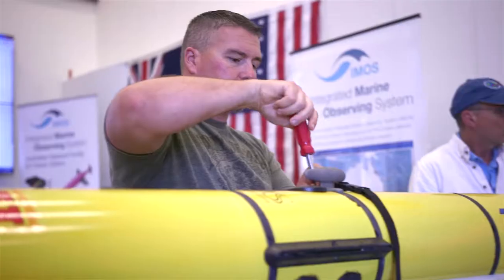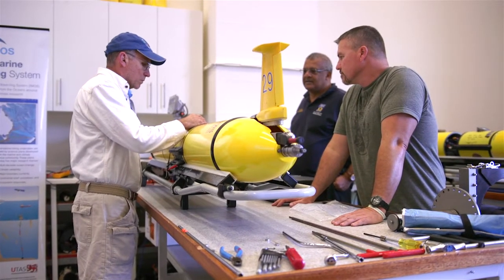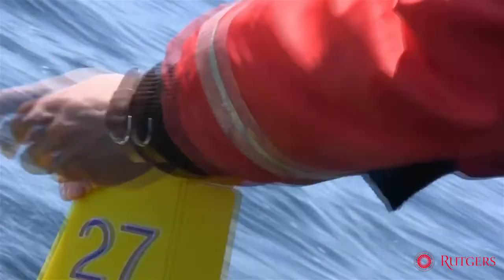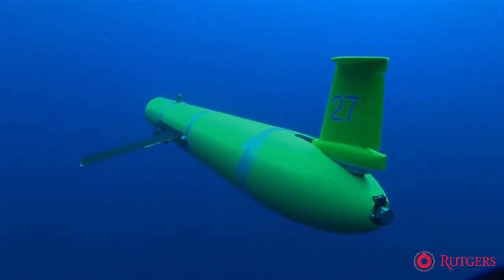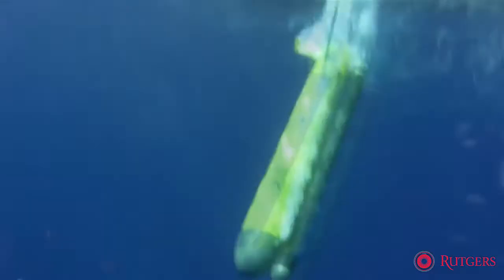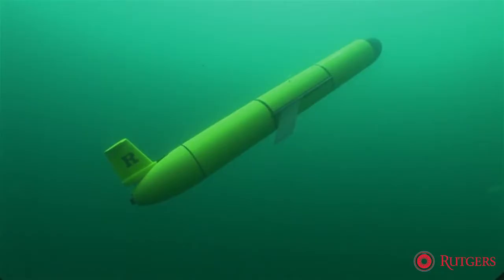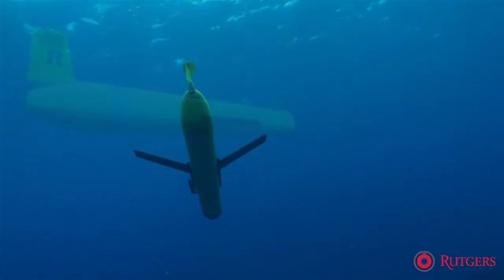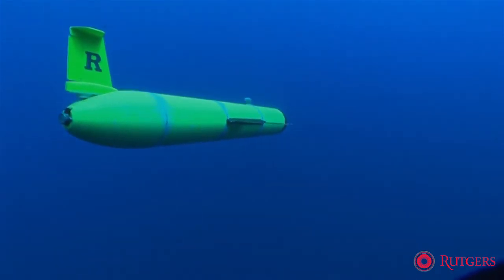Ocean Glider sets sail for Sri Lanka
An ocean glider christened Challenger will set sail for Sri Lanka in the longest journey ever attempted by an autonomous underwater vehicle.